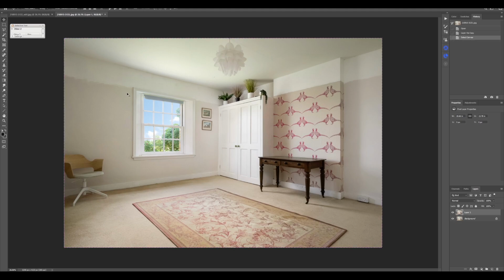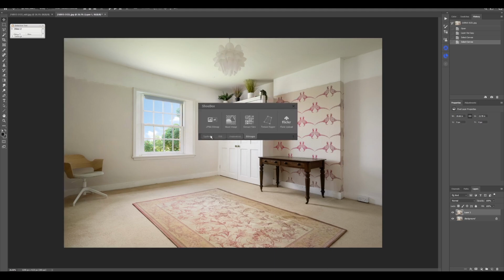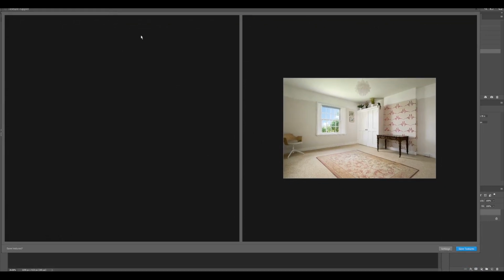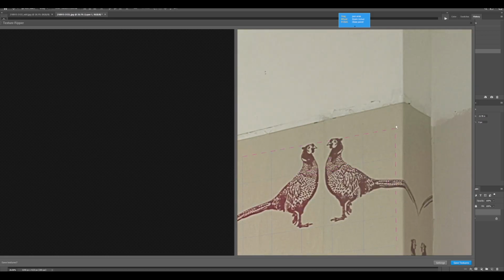Photoshop Tutorial - Remove objects from photo with this free tool (Texture Ripper)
If you have to remove objects from photos in photoshop, I found an excellent free tool to help. Extract the texture and remove what you don't need with a clone - stamp in Photoshop. Watch how I pull a desk using the Texture Ripper and replicate complex wallpaper patterns.

Generally, virtual staging, real estate marketing, and interior design are what I do for a living (and thus, the content I produce). The range of my interest in these areas varies from virtual staging tactics, home optimizations, internal planning, and general, maximizing the use of the space and its value.
My goal with this channel is to investigate the practices and their effect of adding value via staging and better internal planning.